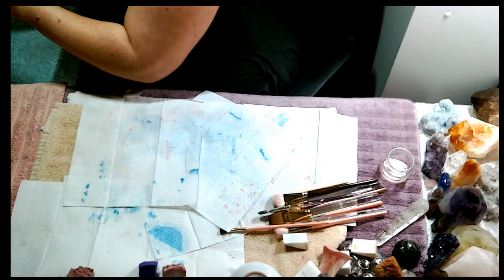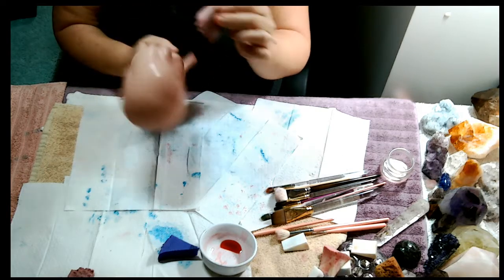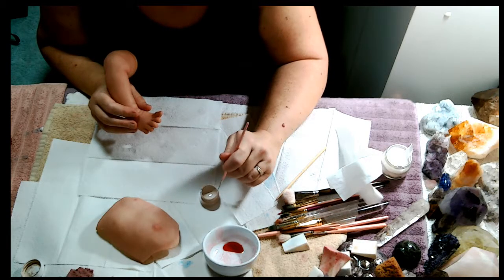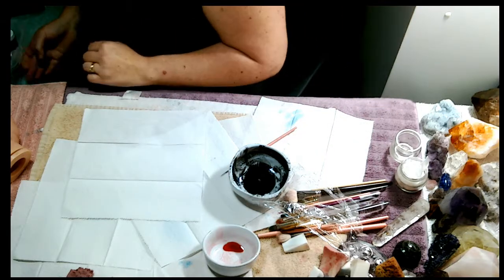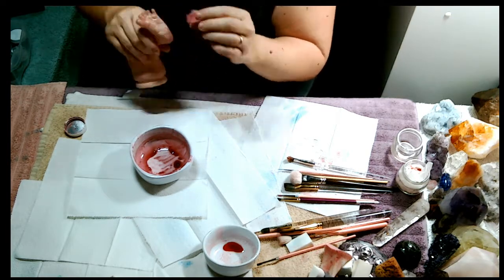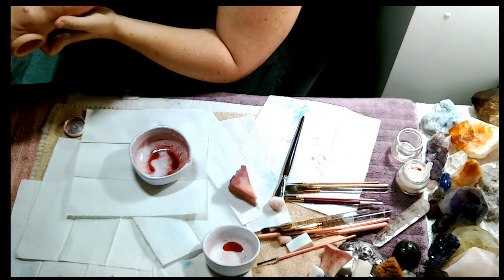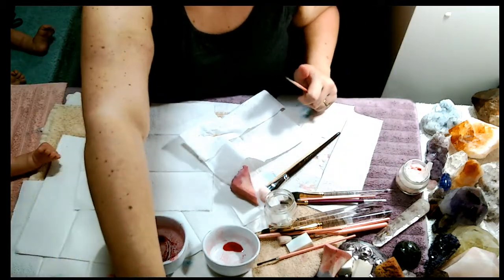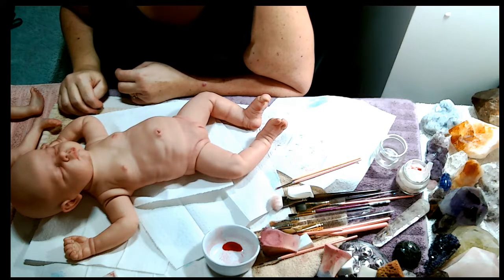The Delivery Room @ Little Blessings Boutique Dolls by Betty J. Coffman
Watch professional doll artist, Betty Coffman as she creates lifelike dolls.  If you have ever been curious about how reborn dolls are painted to look like living infants or if you just like to watch artists at work you are invited to hang out in the Delivery Room.